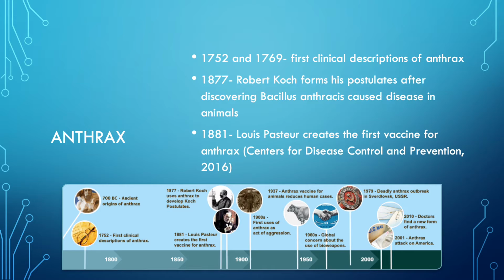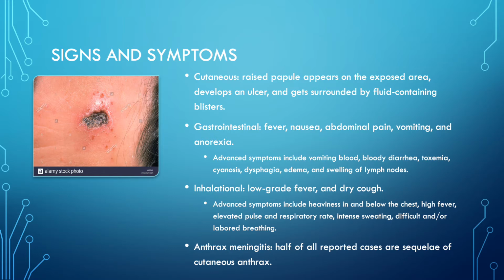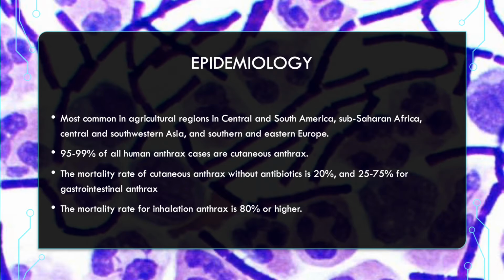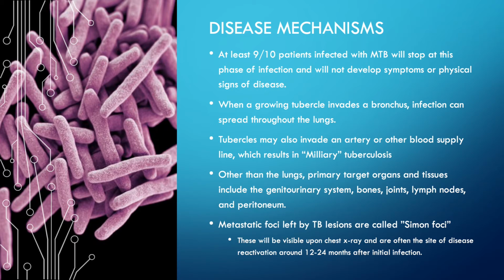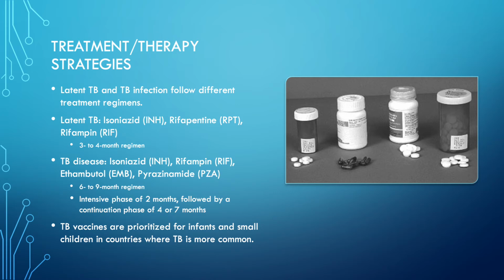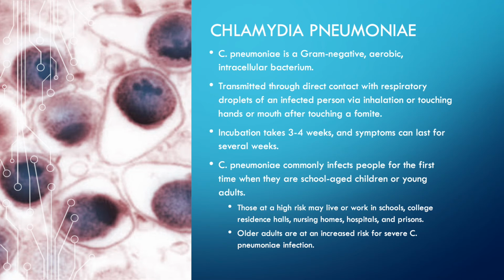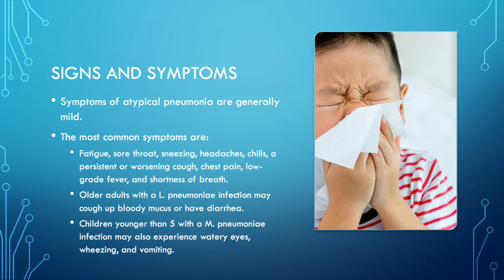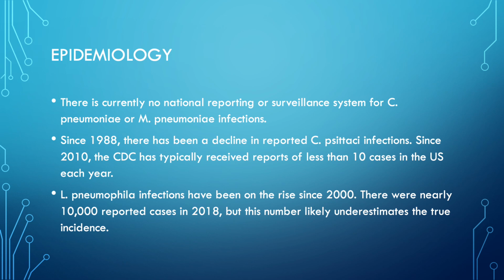Anthrax, Tuberculosis and Atypical Pneumonia: Keri Gargiullo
BIO 204-Z2
Mr. Britton
Utica College